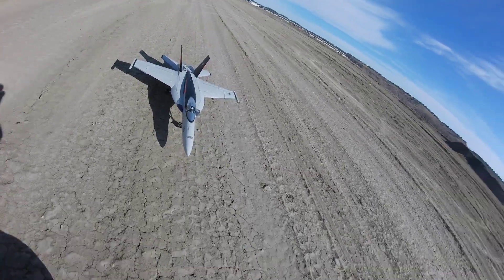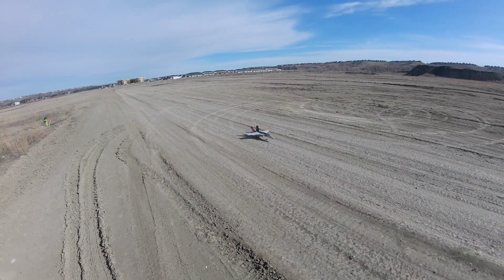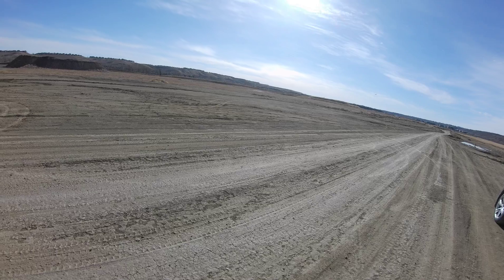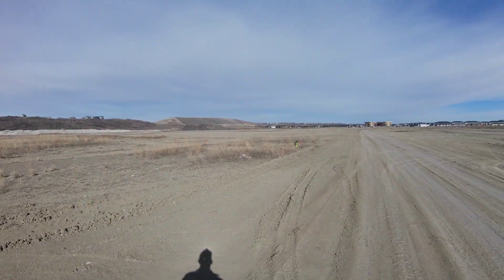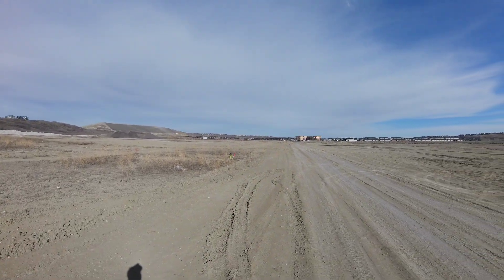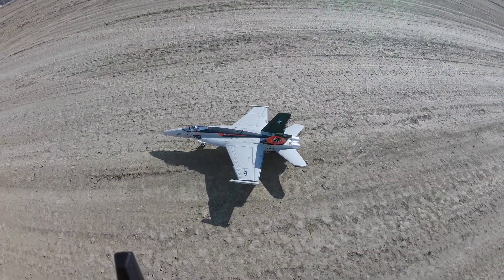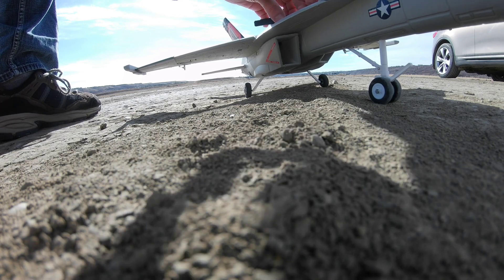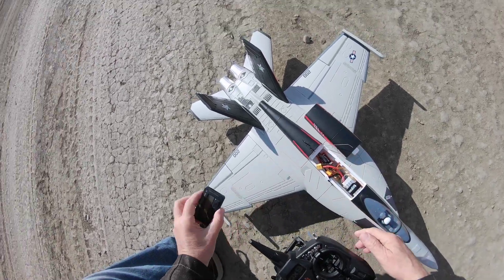Freewing F-18 Super Hornet Maiden